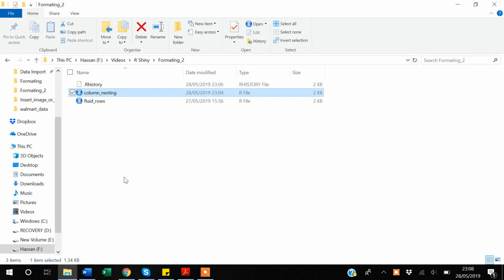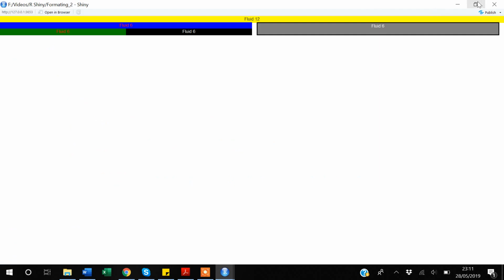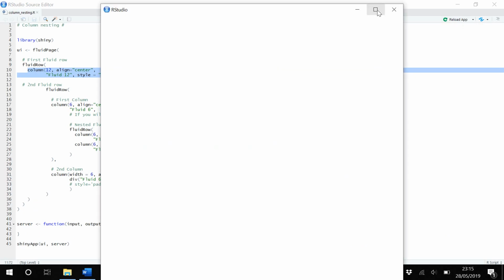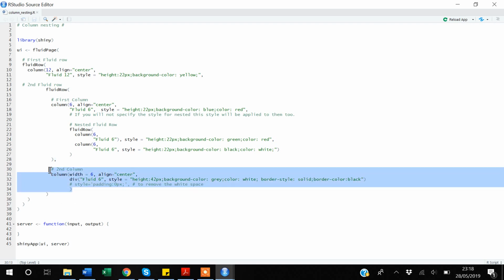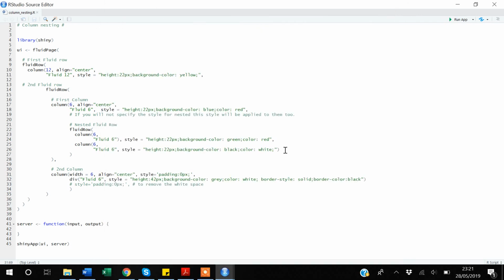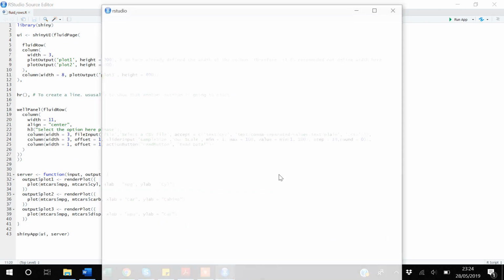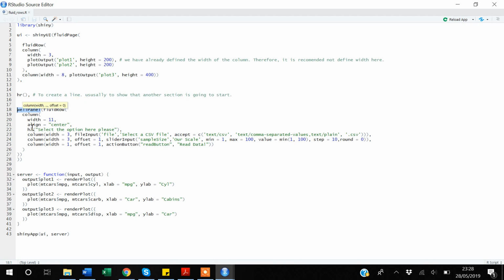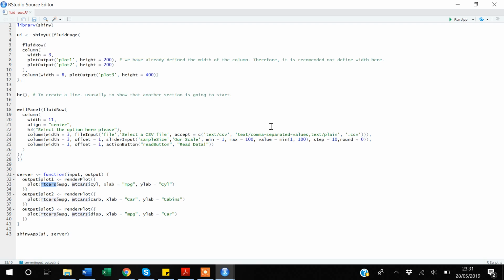19. Nested Columns, Fluid Rows and Formatting in R Shiny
hello, guys, my name is khan, and actually, in today's video I will talk about formatting the shiny dashboard again uh so for this video I have already created two r code files and I will go one by one and I have given in each r code I have given an example of different formatting styles that you can use in r shiny so let's start with this r code which is named as column nesting that how you can do it so I will open it up

so this is the code file that I have I will maximize it into a separate window so that you guys can able to see it more properly so this is the quad file that I will discuss with you guys and the point not here is that in both of my a court file that I will discuss in today's video I will not be creating main panel or sidebar panels so I will be using the whole browser window as a canvas where I can uh where I can put my things according to the way I want so first I will execute the whole code and then I will show you that what this code is doing and ctrl-a control a and then control enter

so we have constructed a very simplistic dashboard in which uh actually this dashboard is more about formatting so what I have done here is that I have created a one fluid row and then within uh below that I've created another fluid row and but below within that fluid row I have also created uh two nested columns and one you can see that on my right-hand side I have created a cell within that fluid row so I think it's better to go through the cold will be a bit easier for you guys to understand I'm not going to close this window because I will keep soon coming back to this window and I will show you guys that how I am doing it so let's go back to the code so again the first thing that we as we are using shiny a shiny package so I will I upload the shine library and then I have defined a user interface object I am using fluid page and after using the fluid page I have first defined my fluid row so as you can see here the first blue row the maximum width of our fluid row is 12. that's why here you're seeing that the first argument within a fluid row I have seen create a column within a fluid row and I want the whole I just want one column that's why I have to find the width of 12. so if that's why you can see it's starting from one end of the screen to the right end of the screen but suppose if I decrease the column width to 10 so let me close this window now let's see how it looks like if I execute the code let's run app save select it

so you can see that width get produced but I want to be seen on the whole screen that's why I will be using the fluid with the first argument is with you can even write down like this is equal to 12 but I am happy to write down 12 only and then I am using uh argument line in the center that whatever I want to paste in that cell or within that column it should appear in the center and after that, I am writing down the text that I want to write down but within this so if you have a plot or you have a size so you suppose you have a select input or you have any other object you can also write down you can call that object here instead of writing down fluid 12 I have created a very basic so, therefore, I am just writing the text here that print this thing within that column so that's why you can execute it control s run

you can see that fluid 12 is written down here but suppose if you have a graph or a table you can even put that thing here

back to my code so the next thing is the style which is a very important thing when you will be dealing with shiny dashboard formatting so in the style, I'm defining the style for the given column so I am saying that okay give the height so the width you have already defined because if you have inserted a fluid row and then you have defined the width of your fluid row by 12 now you can play around with the height here in the style so I am saying the height is 22 px the background color I want is yellow that's why you are seeing that that row is colored as yellow but let's see if I increase the height here 24 so let's

read on that so as you can see that the width got increased using now the yellow color is appearing here so you can play around with things like this I will make it back to 22.

and now the important thing to note here is that we are still in our column I haven't closed this column yet and below that, I am creating a new fluid row so what will be happening is that it went to re-run it

How to change the styling or look of your R Shiny Dashboard.